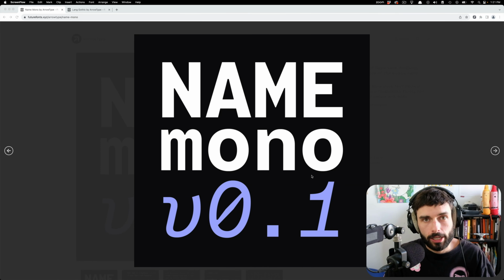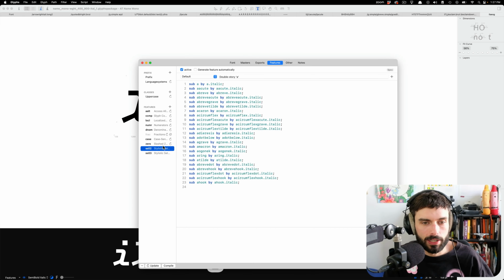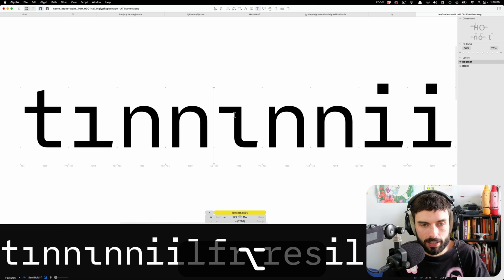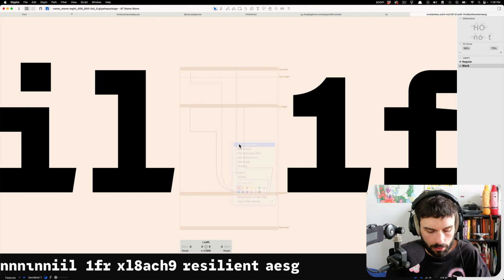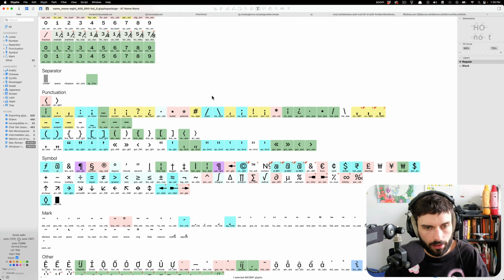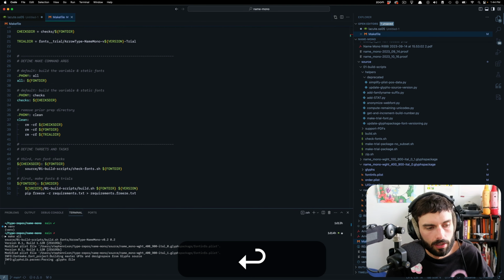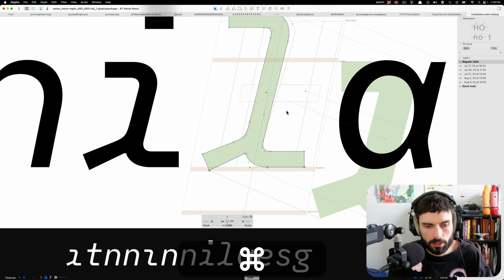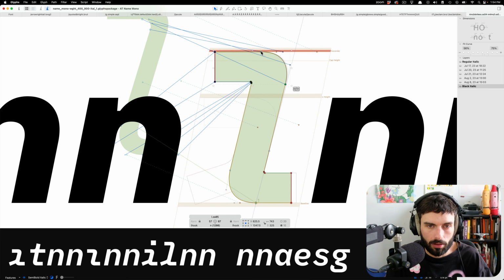Studio update & quick work session, making new alts for for Name Mono